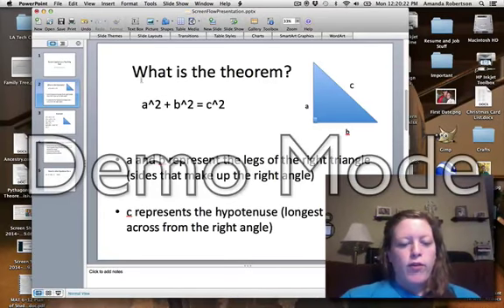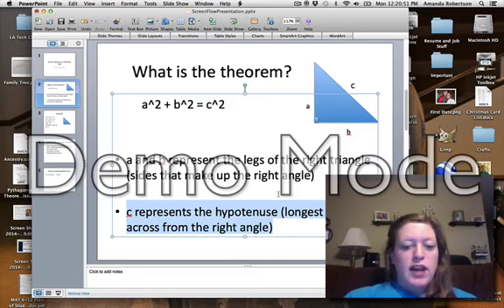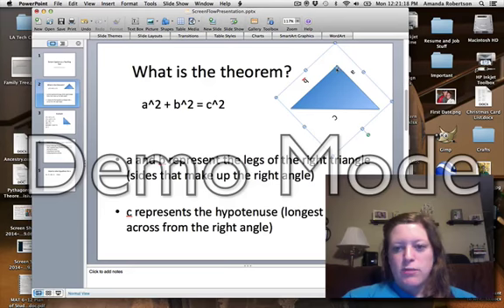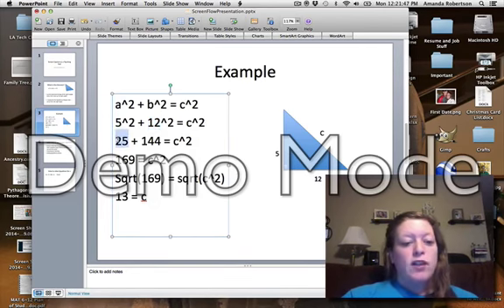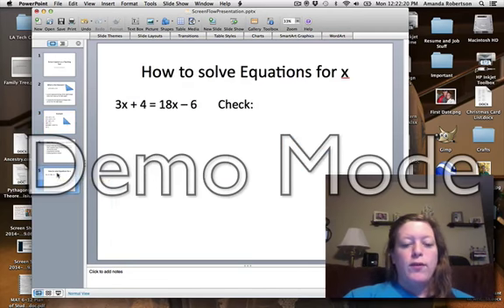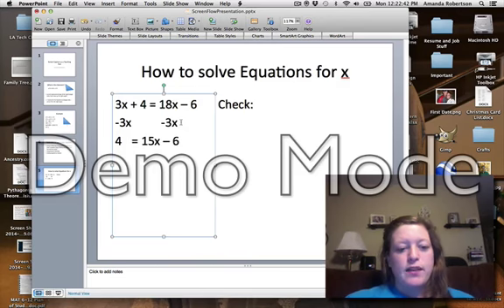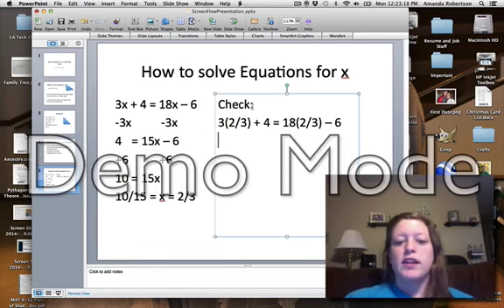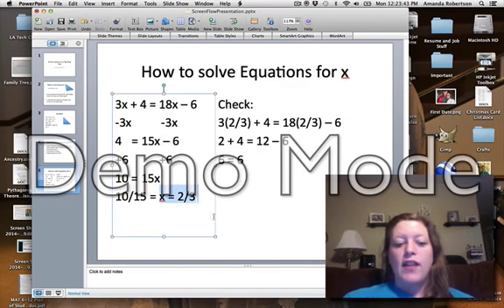Recap on Pythagorean Theorem